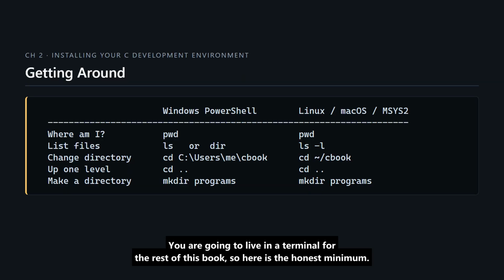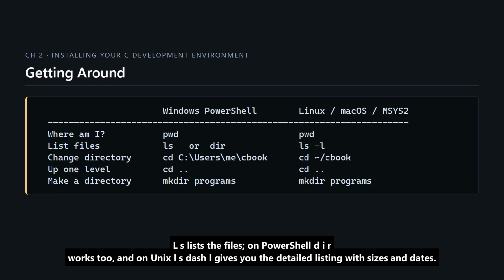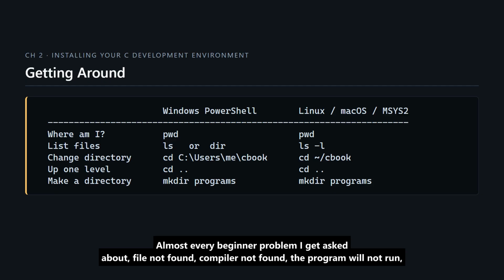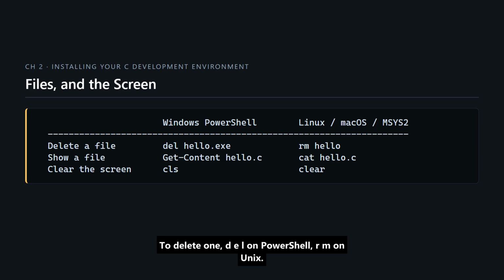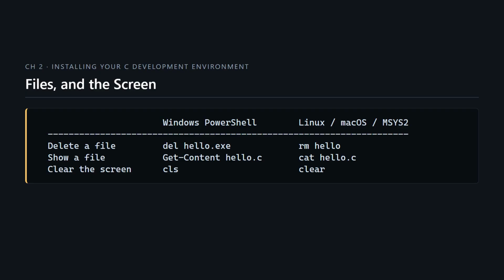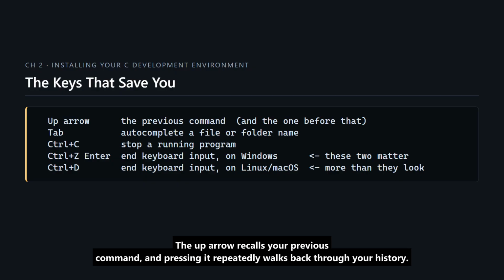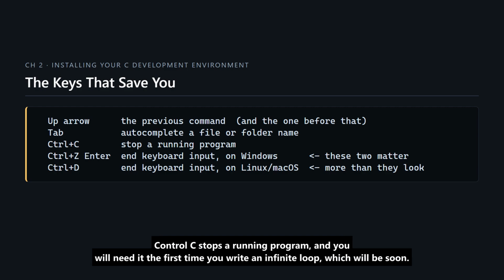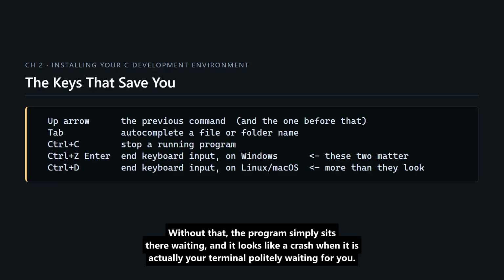C Programming #13 — The Terminal Commands You Actually Need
Covers §2.10 — Installing Your C Development Environment.

  Chapters
  0:00 Getting Around
  0:58 Files, and the Screen
  1:40 The Keys That Save You